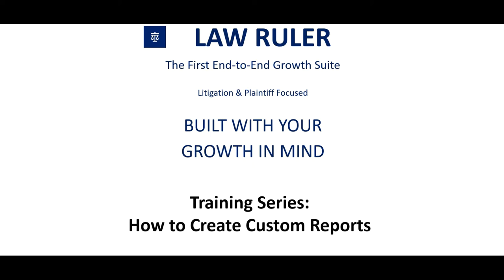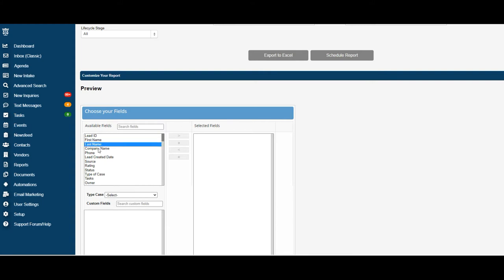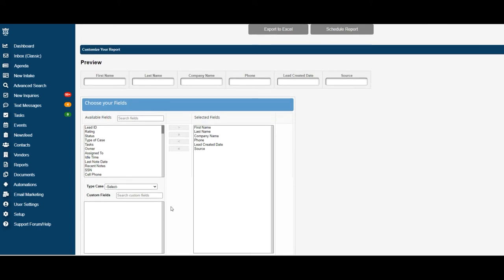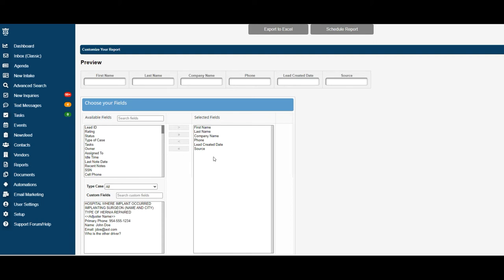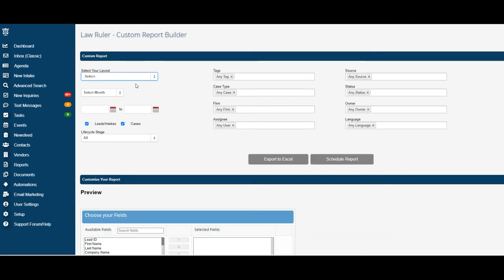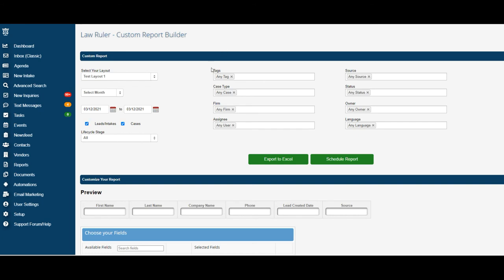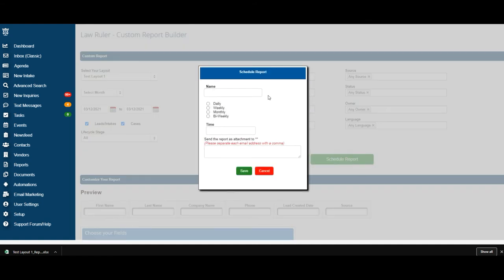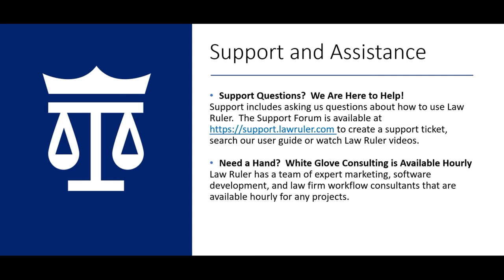How to Build a Customized Report in Law Ruler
Text messages are read 98% of the time vs email which is 22% of the time.

More Sign-Ups: Text E-sign is court-approved and it drastically helps sign more cases and will allow your office to go paperless.  Everything that you may need is built right into Law Ruler for you.

Faster/More Efficient: Using Law Ruler's embedded e-sign, it only takes a few seconds to auto-fill client data in a retainer through our system vs 15-20 minutes to copy client data into a document manually.